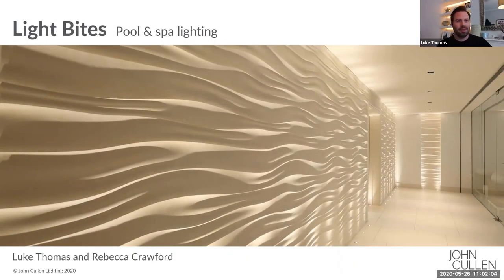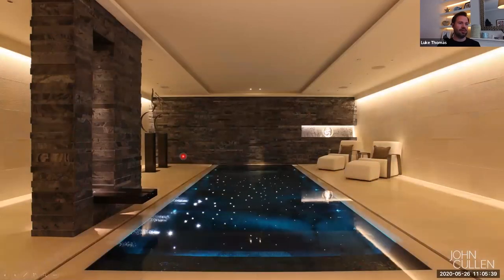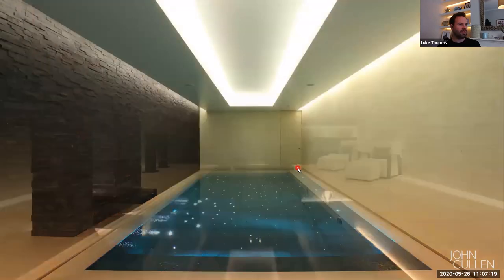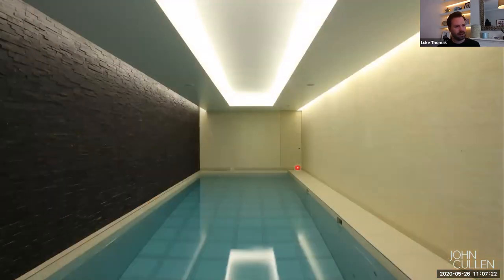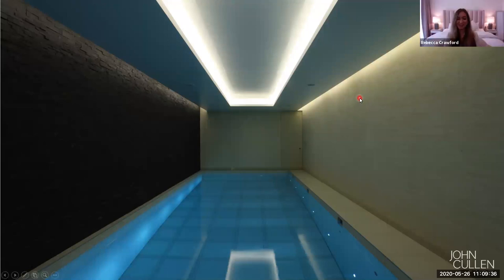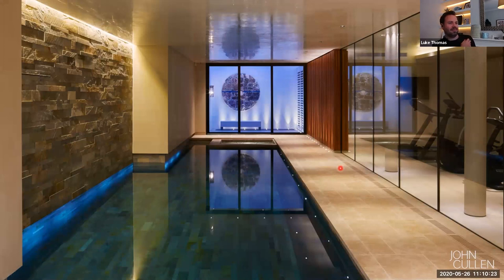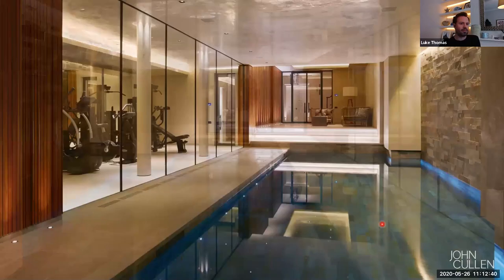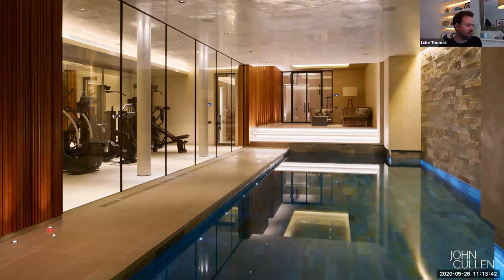Pool and Spa Lighting Light Bite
In this new webinar, Design Director Luke Thomas will show you how to use lighting to achieve a sense of ultimate luxury and glamour in swimming pool and spa areas. Learn practical tips and tricks to create the right atmosphere and drama in these areas.